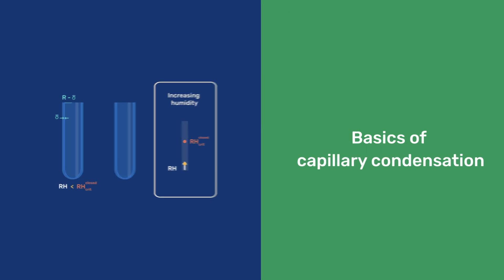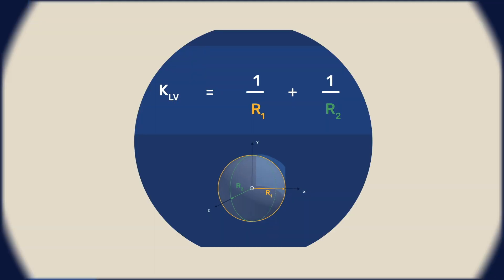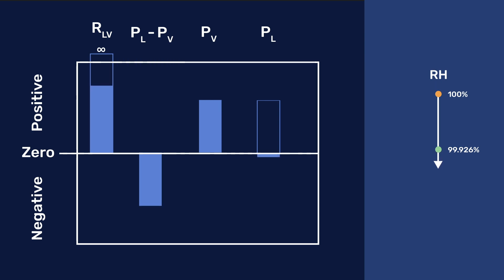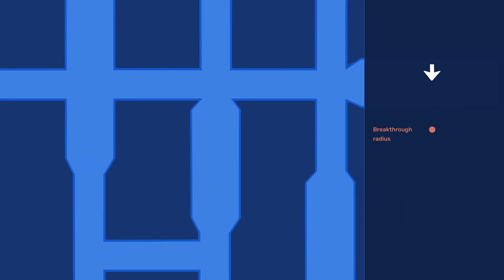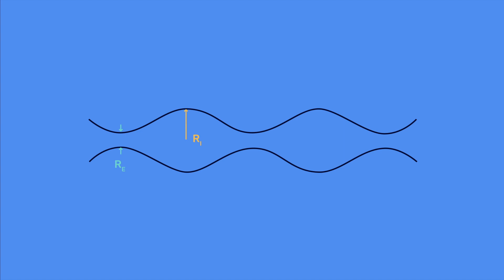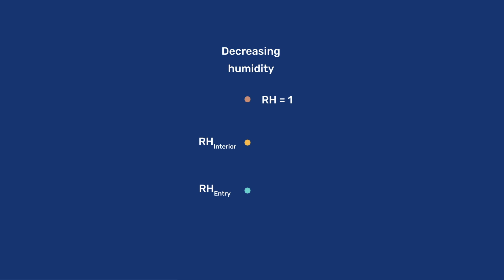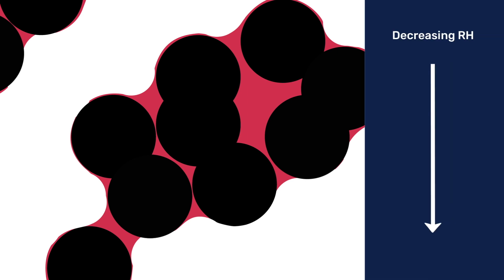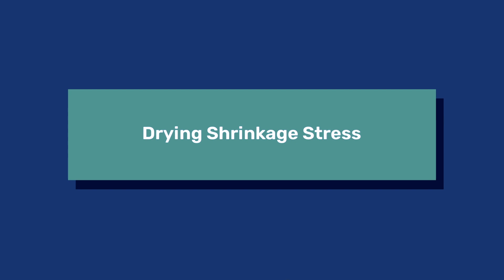Drying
Video on Drying Shrinkage Stress (10:42) coming soon.